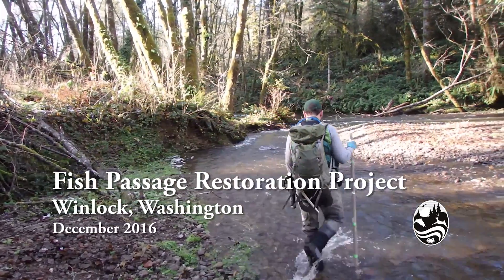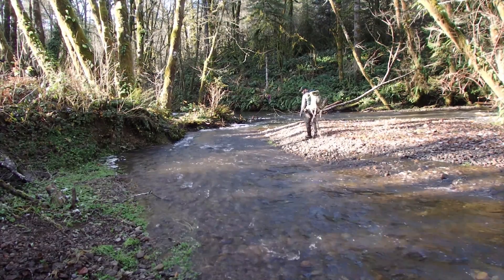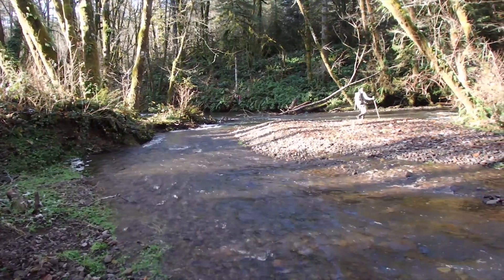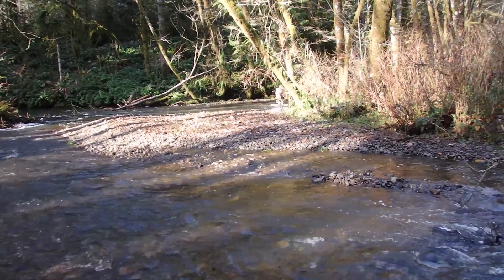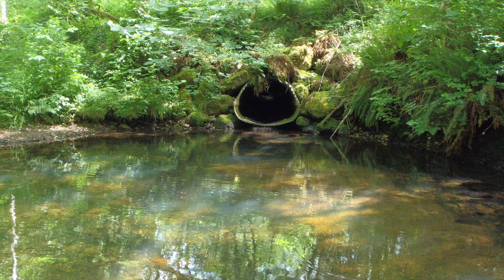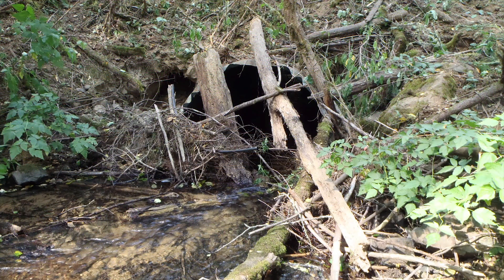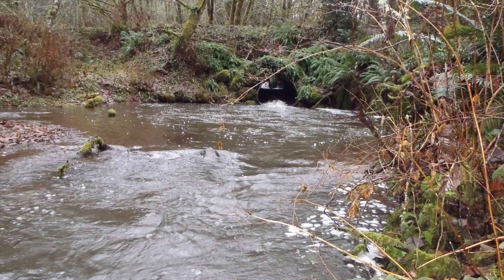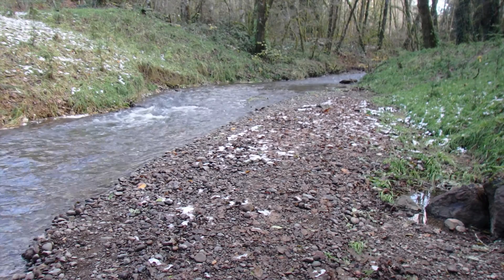Family Forest Fish Passage Program - Olequa Creek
Recently, the Family Forest Fish Passage Program (FFFPP) helped private forest landowners living along Olequa Creek in Winlock remove their salmon blocking culvert. The landowners chose to abandon the crossing and restore access upstream for fish. Programs like FFFPP benefit landowners who are required to replace or remove their salmon blocking culverts, local contractors hired to do the work, salmon restoration groups that manage the projects, and our iconic salmon.

Video by Alison Hart and Laura Till at WDFW